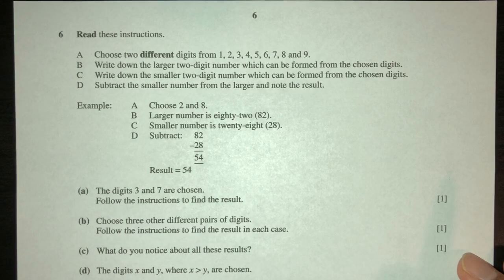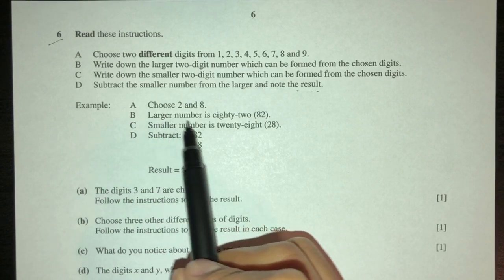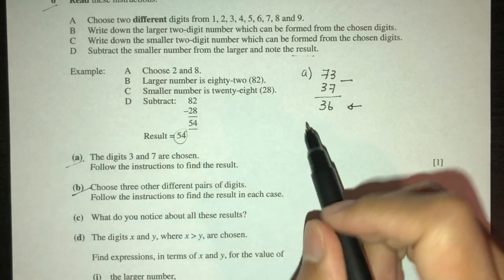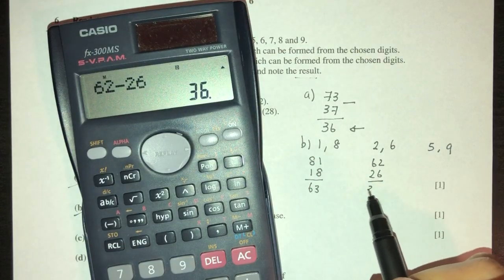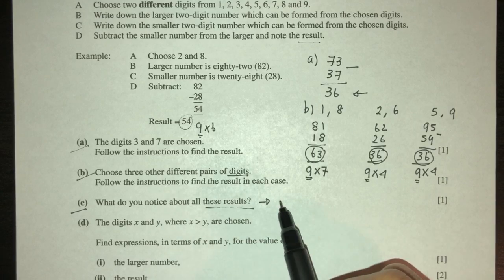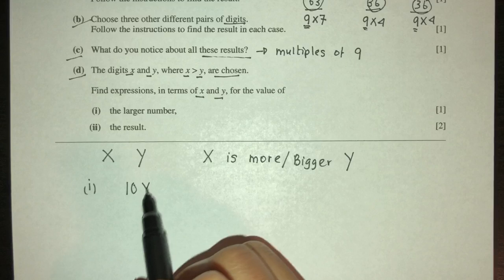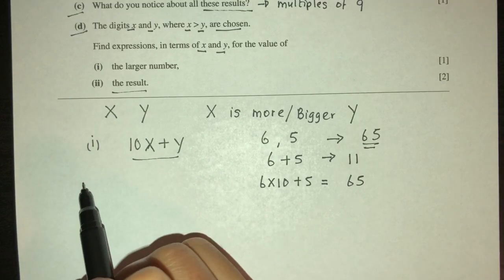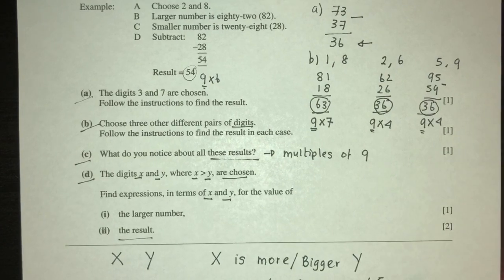O Level Math D June 2005 Paper 2 Q6